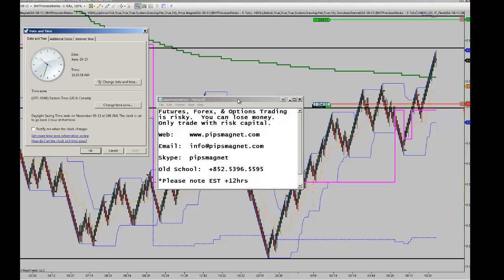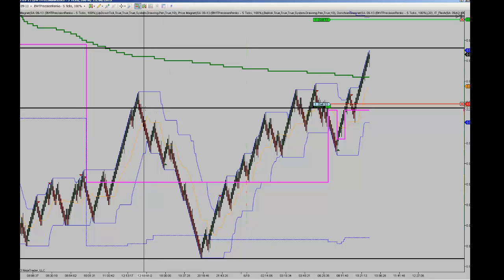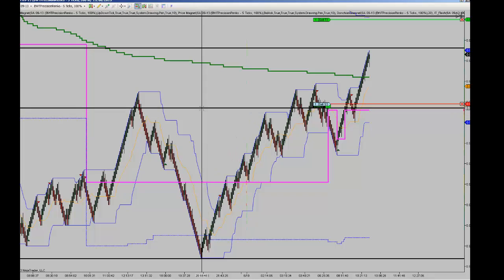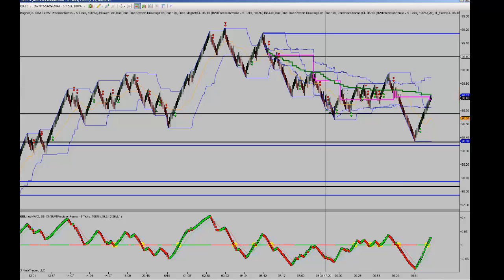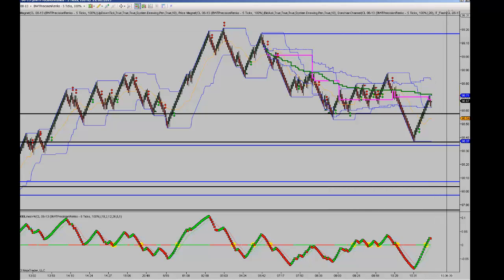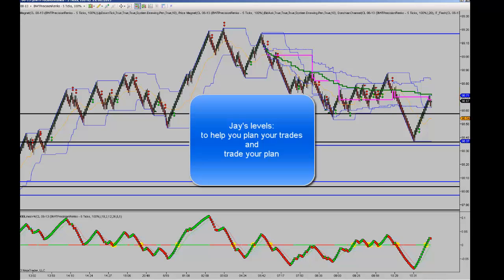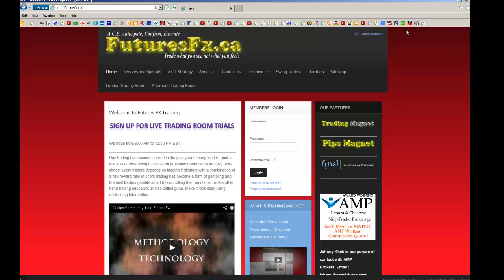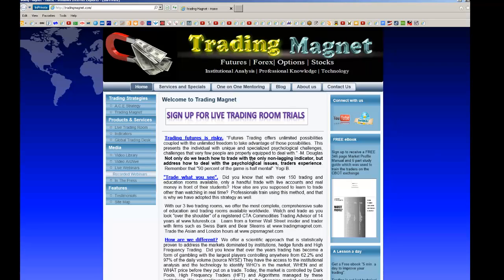Are you planning your trades and trading your plan?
Video on how you can use Jay's Levels to help identify key turning points in the market, often to within 10 ticks-pips or less, sometimes even to the tick to increase you profit potential.